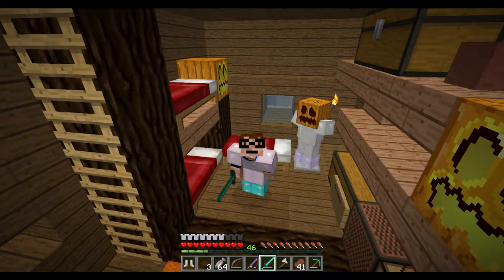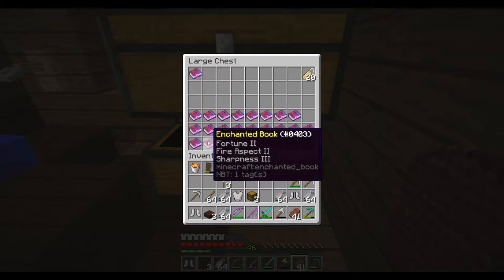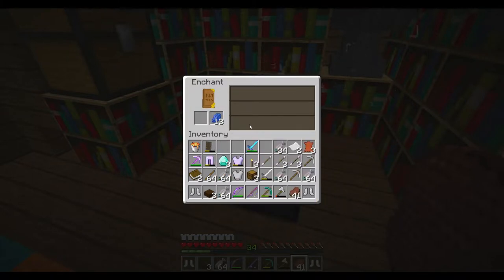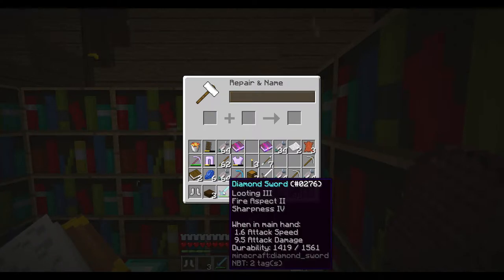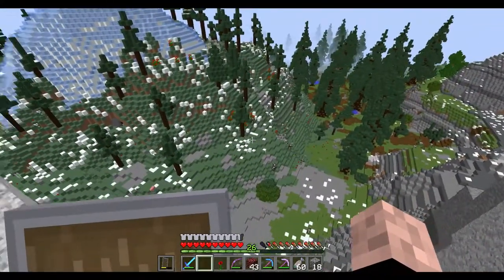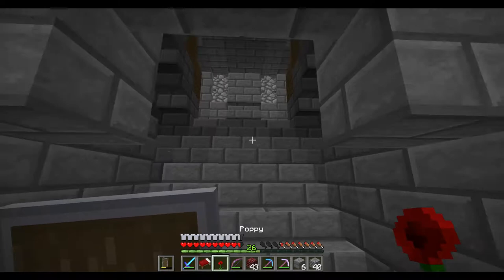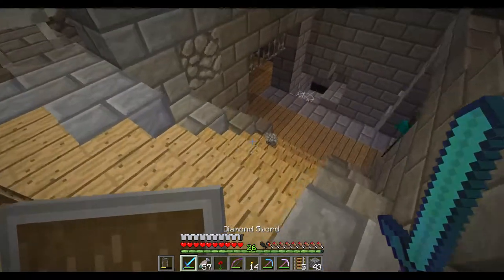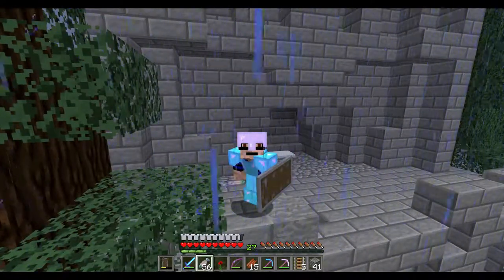The Otlichno Server | S6 E2 | Enchanting and Fishing Farm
Otlichno s6 is a Vanilla Survival Server with a loads of amazing people! The map has been generated using a mod and downgraded to Vanilla using the biome bundle mod.